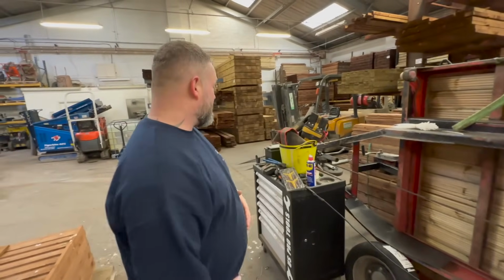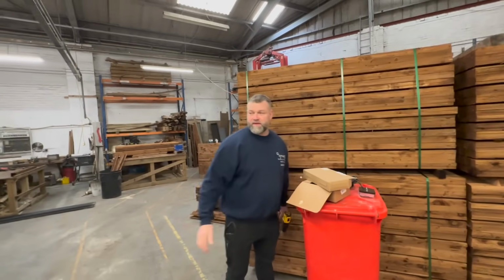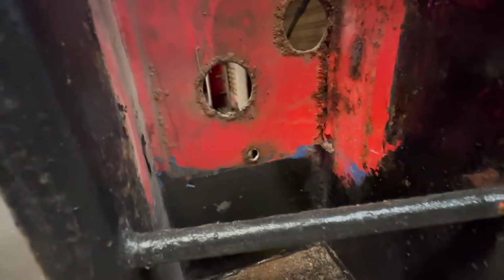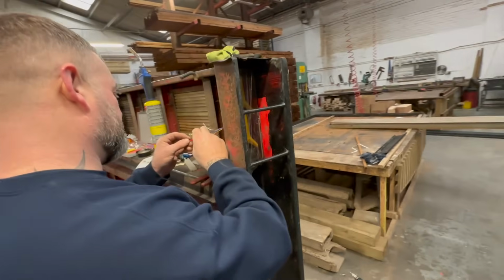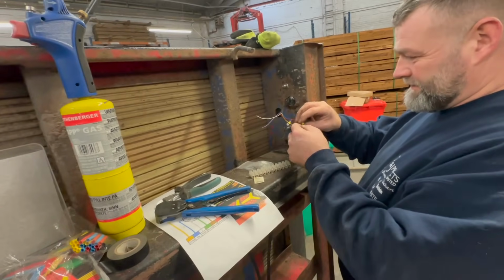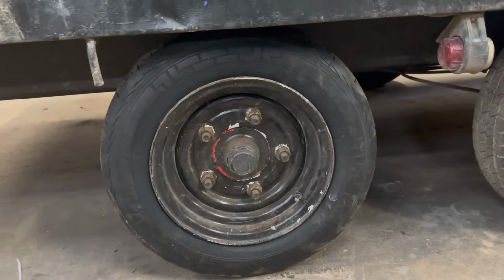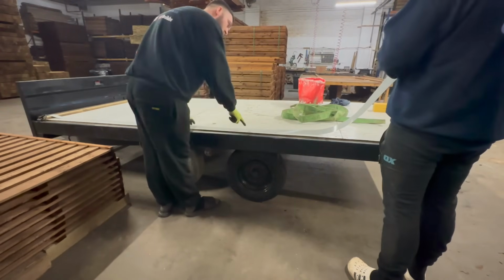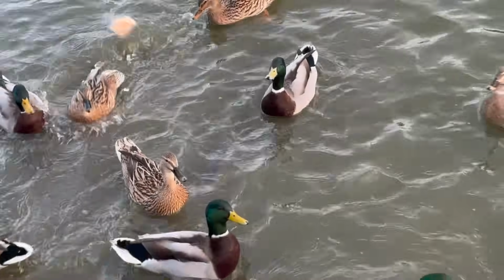Have we MESSED UP? *DIY ELECTRICIANS*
Today we became DIY ELECTRICIANS... Sounds a little sketchy, but we believe we have done everything right?

O T H E R    P L A C E S    T O    F I N D    US:

This video is not sponsored and all opinions are our own. No copyright is intended. ❤️

DAVE & STEVIE.